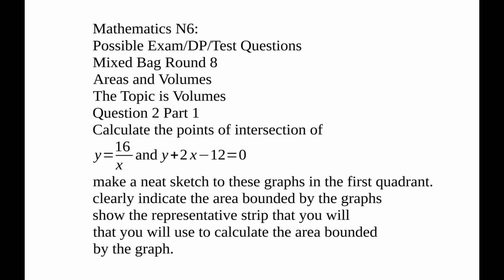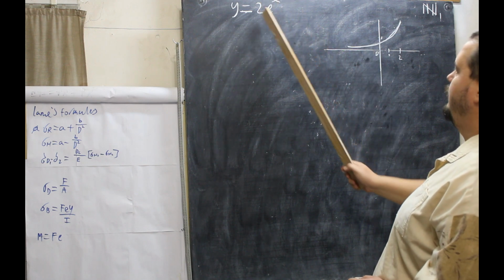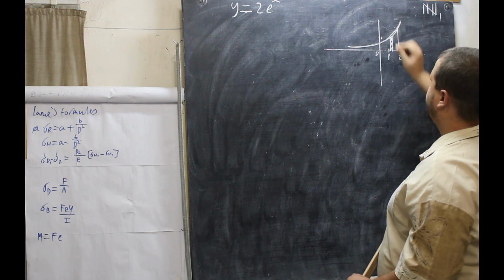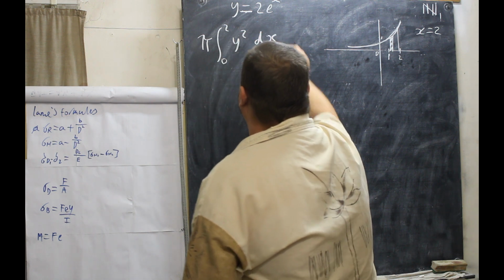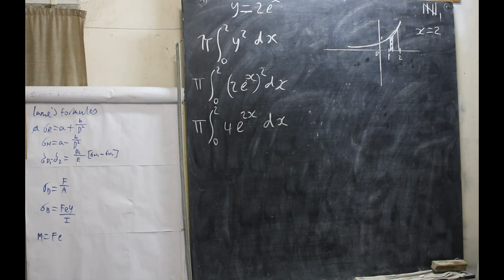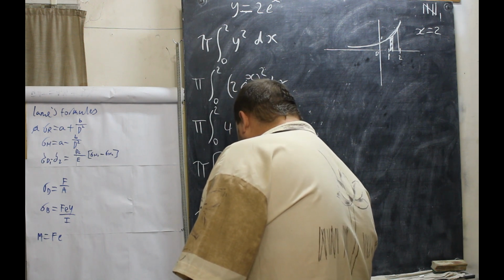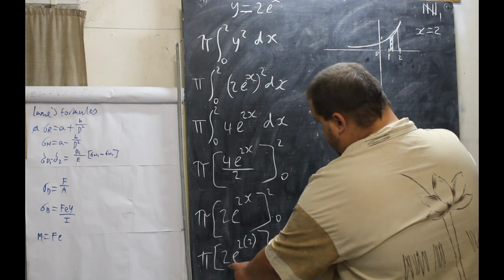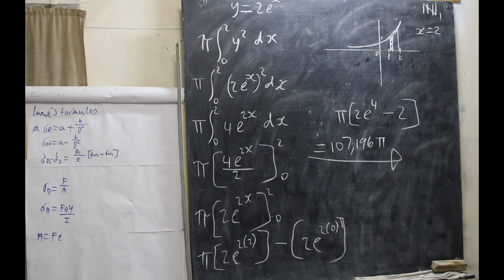N6 Mathematics Mixed Bag Round 8 Question 2 Part 1 Areas and Volumes The Topic is Areas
N6 Mathematics Mixed Bag Round 8 Question 2 Part1 Areas and Volumes The Topic is Volumes

Bank: Capitec
Account: Mr RC Hamshire
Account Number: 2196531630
Type: Savings
Branch Code: 470010
Swift Code: CABLZAJJ

Bank: Capitec
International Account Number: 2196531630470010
Type: Savings
International Swift Code: LISAZAJJ

Mixed Bag Round 8
Question 2 Part 1
Areas and Volumes
The Topic is Volumes